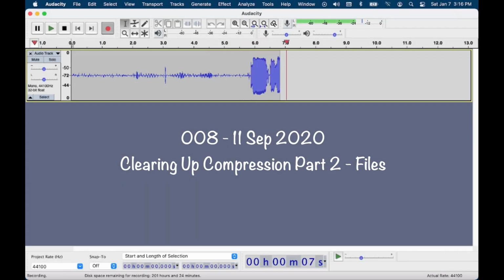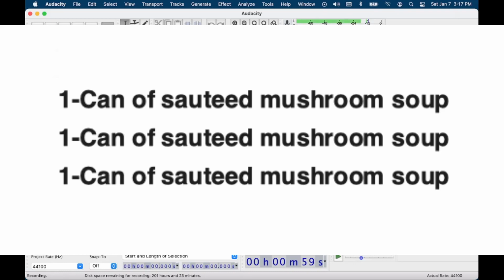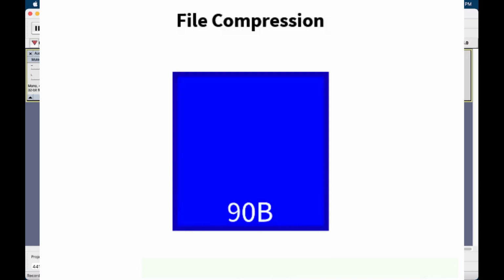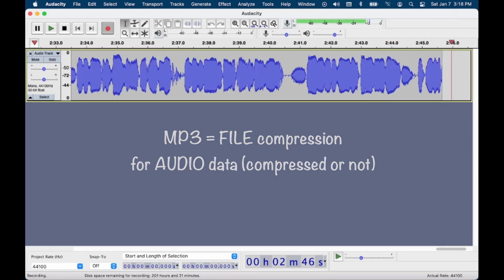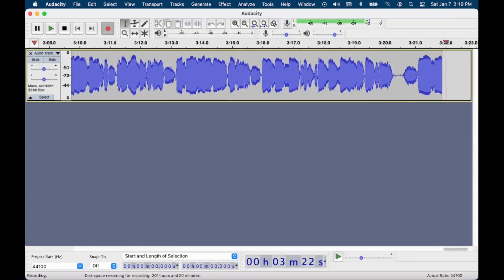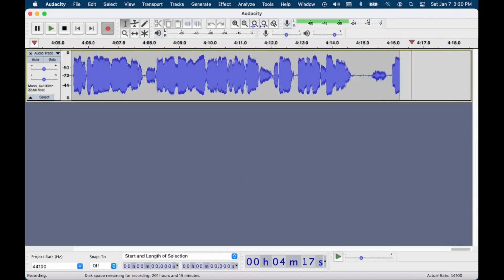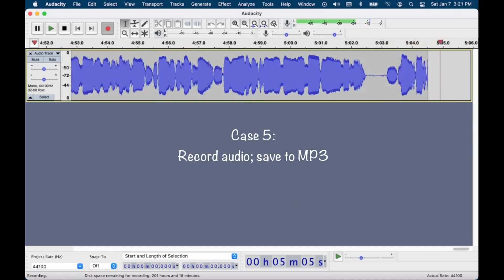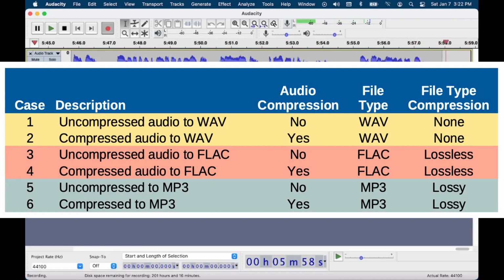Stuart's Audacity Tips 008 - Clearing Up Compression Part 2 - Files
The word "compression" is one of the most confusing in the world of digital audio. This is part 2 of a two-part series clearing up the difference between audio compression and file compression.

This is a video version of a newsletter originally published in 2020.